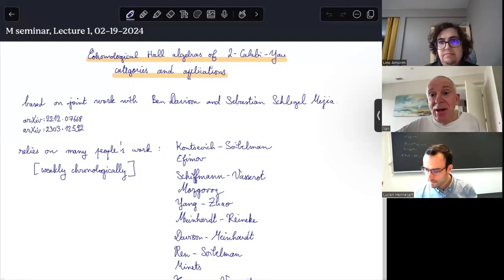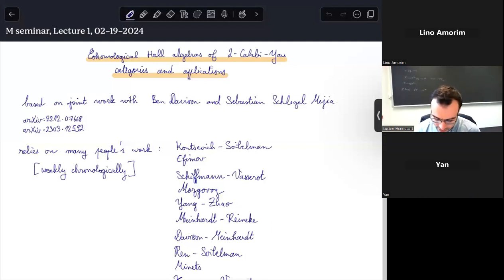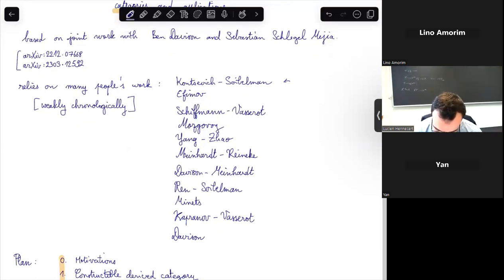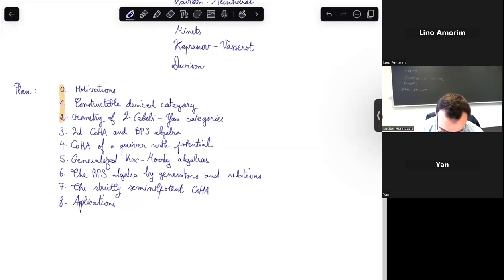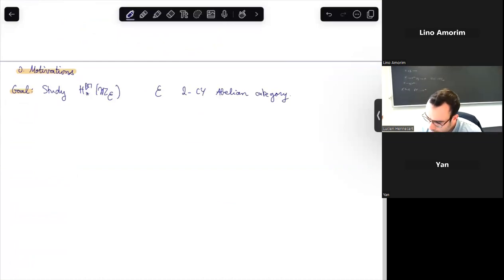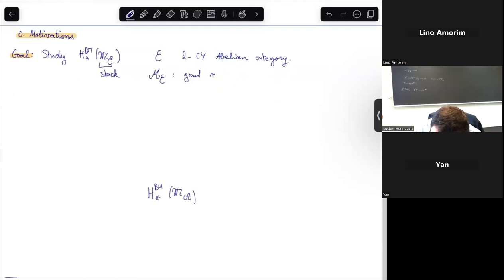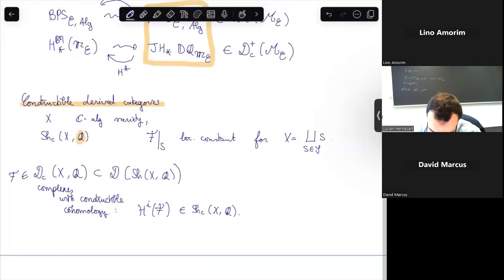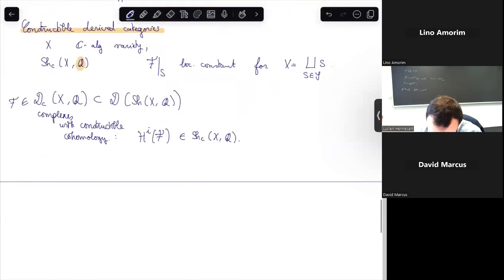Lucien Hennecart - Cohomological Hall algebras of 2-Calabi-Yau categories and applications (Lec 1)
Lucien Hennecart (University of Edinburgh); February 19, 2024

In this series of four lectures, I will explain the interactions between cohomological Hall algebras (CoHAs) and several questions of interest in algebraic geometry (in particular enumerative geometry) and representation theory (Kac-Moody algebras and their representations).

CoHAs are associative algebra structures on the Borel-Moore homology of the stack of objects in some Abelian categories. We consider the CoHAs of various categories: sheaves on surfaces, representations of quivers, and representations of fundamental groups, which are 2-Calabi-Yau. CoHAs lead to a fine understanding of the cohomology of the stacks and moduli spaces involved. They provide tools to study various conjectures in the subject: cohomological integrality, positivity, and purity. In the first two lectures, I will detail how CoHAs give a geometric construction of generalised Kac-Moody algebras (in the sense of Borcherds). The last two lectures will develop applications of CoHAs to the study of the cohomology of quiver varieties (following the groundbreaking work of Nakajima from the 1990s) and to nonabelian Hodge theory (following questions of Simpson).

The four lectures will, to a large extent, be independent from each other and are largely based on joint work with Ben Davison and Sebastian Schlegel Mejia.